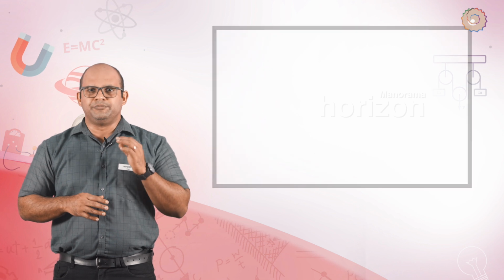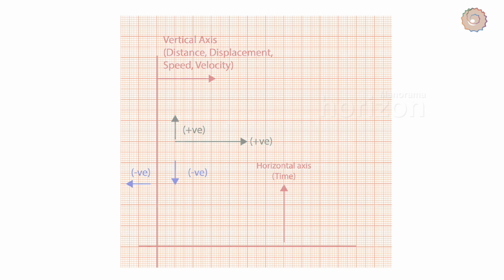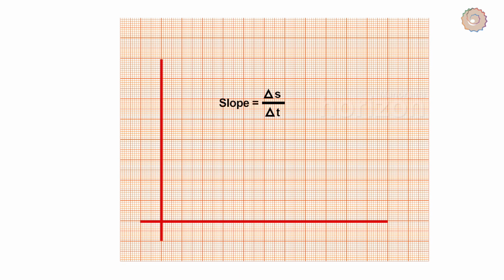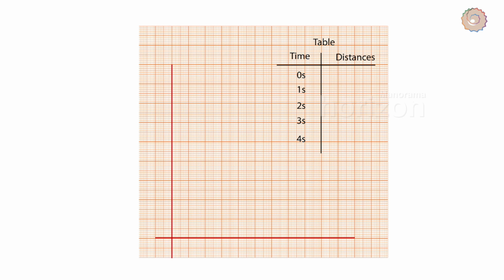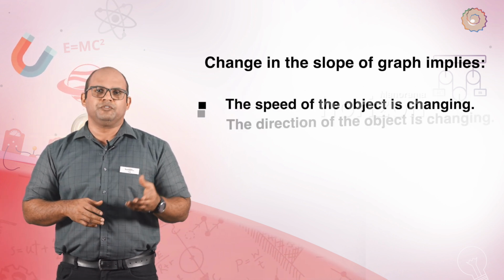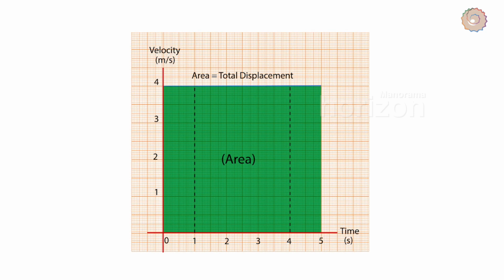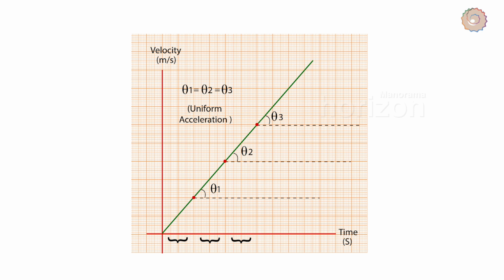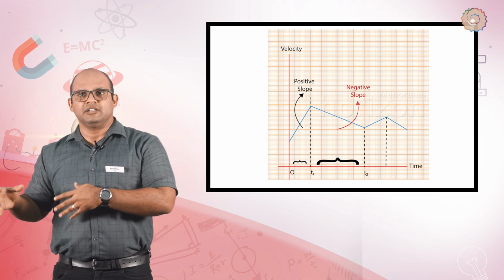Graphical Representation of Motion | Class 9 Science | Motion Chapter | Manorama Horizon”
Understanding motion becomes easier when you can see it on a graph! 📊 In this Class 9 Science video, we explain the Graphical Representation of Motion in a simple and visual way — covering distance-time graphs, velocity-time graphs, and how to interpret slope and area to find speed, velocity, and acceleration.
This lesson is perfect for CBSE Class 9 students learning the Motion chapter, and for anyone who wants to understand how graphs tell the story of movement in physics! 🚗💨
🎯 Topics Covered: ✅ Distance-Time Graph – Understanding Uniform and Non-Uniform Motion ✅ Velocity-Time Graph – Finding Acceleration and Displacement ✅ Interpreting Slope and Area under Graphs ✅ Real-life Examples of Motion Graphs ✅ Important Exam Tips and Practice Questions
📘 Perfect For:
· Class 9 CBSE / ICSE / State Board students
· Teachers explaining the Motion chapter
· Students preparing for exams or quick revisions